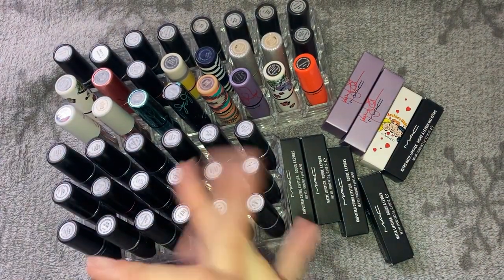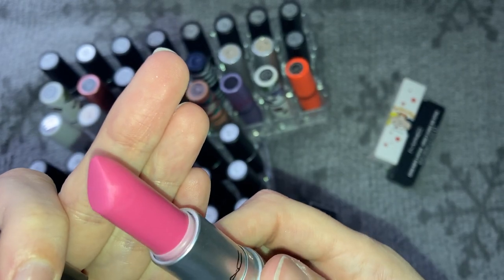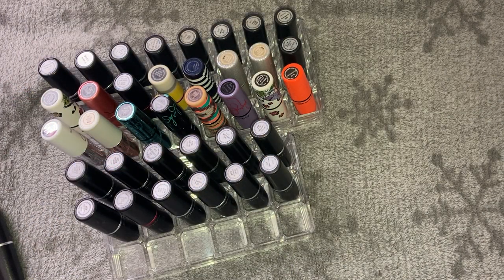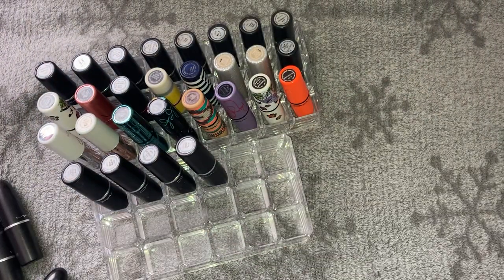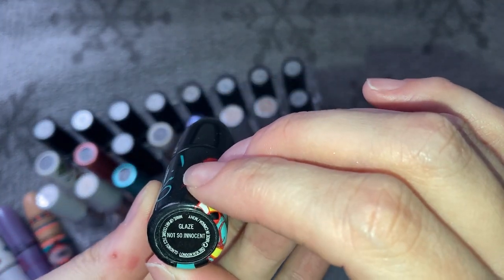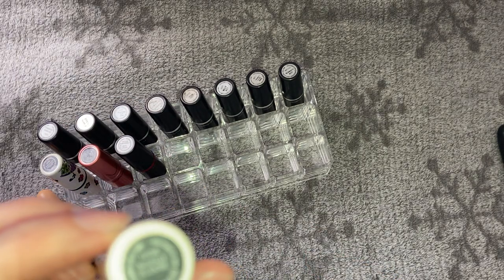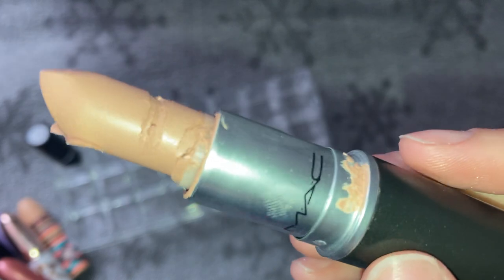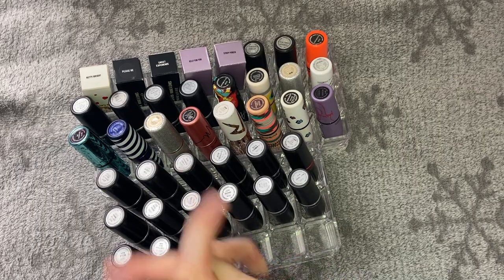Makeup Declutter - MAC Lipsticks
Second part to my lip product declutter